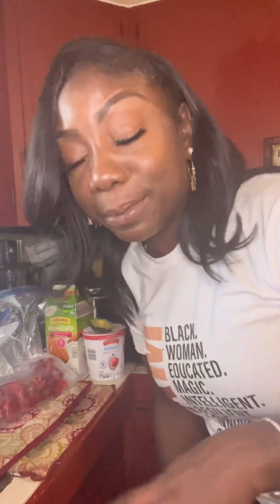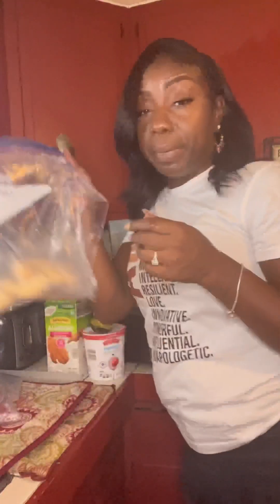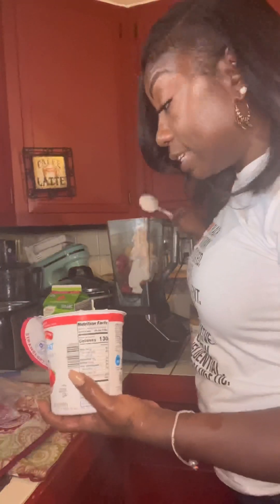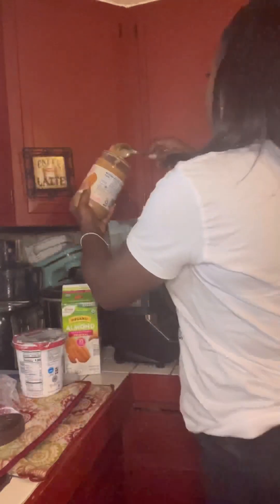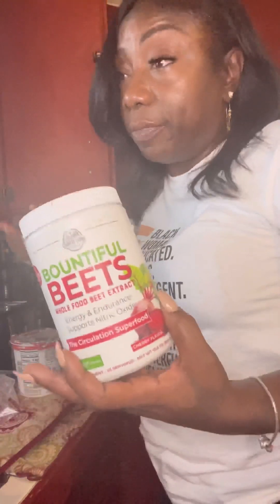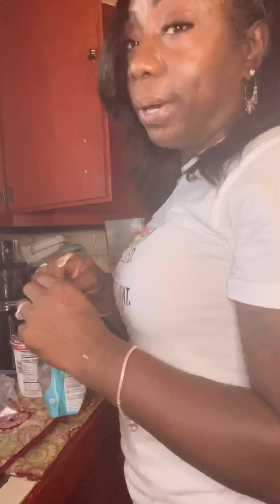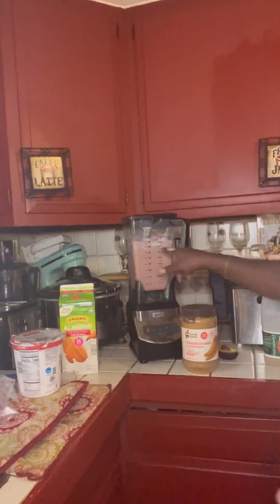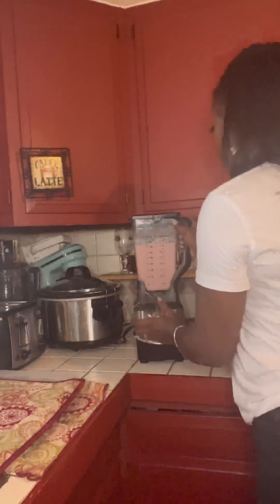see how I prepared low budget smoothie with peanut butter strawberries 🍓 ,banana 🍌 ,avocado 🥑